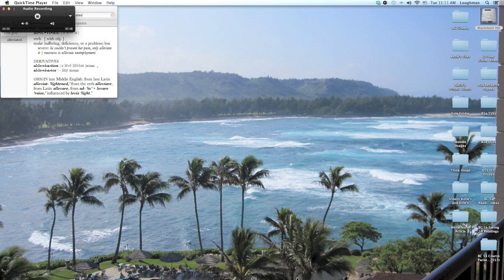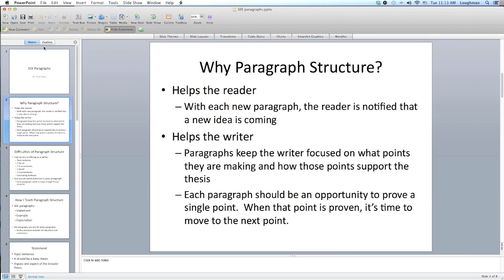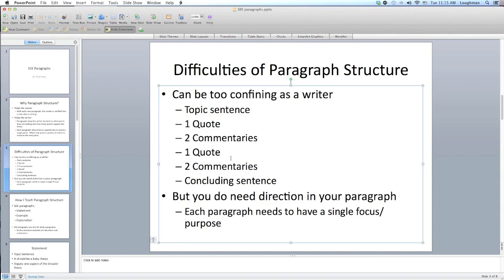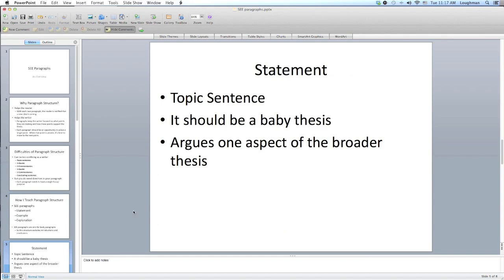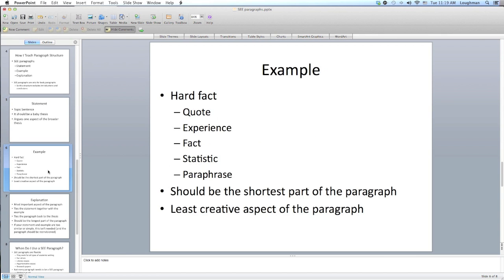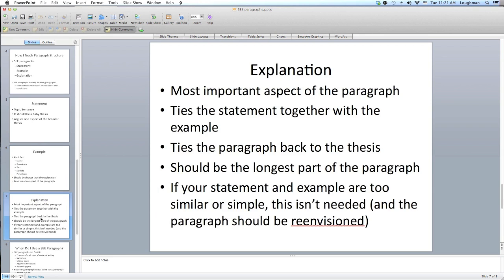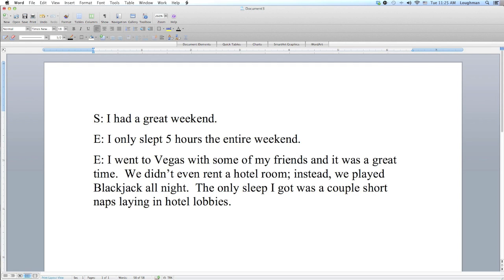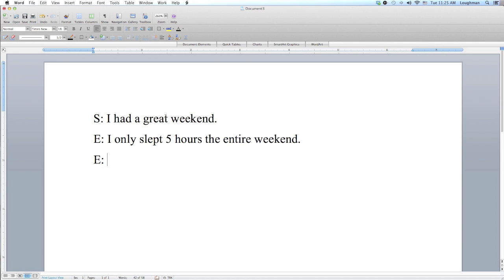SEE paragraph talk Movie (part 1 of 2)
A video discussing paragraph structure.